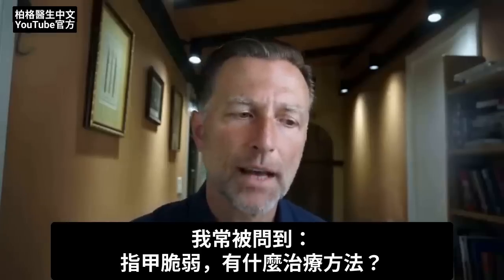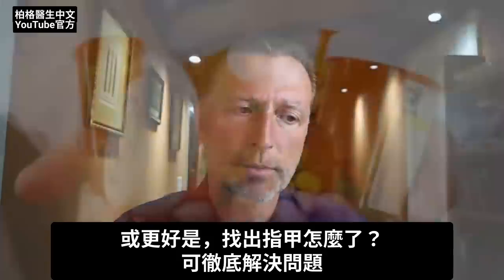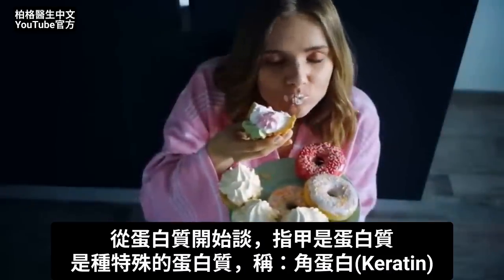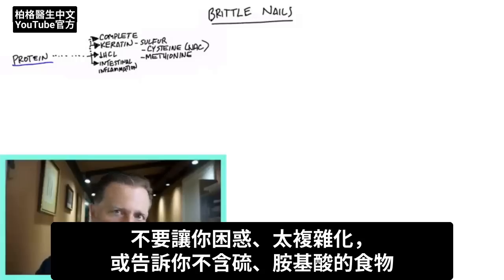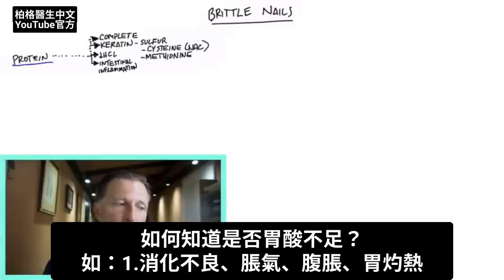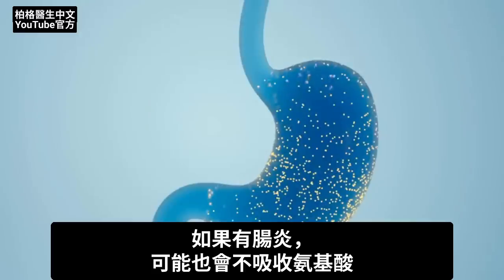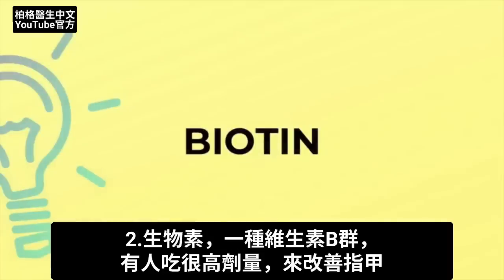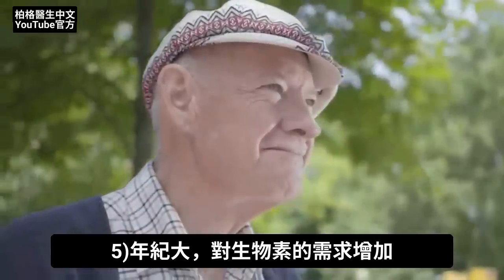指甲脆弱的原因與營養素,自然療法,柏格醫生 Dr Berg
指甲脆弱是身體發生更多變化的跡象。
了解更多訊息，並找出治療脆弱指甲的最佳方法。

0:00 簡介：解釋脆弱指甲
0:10 脆弱的指甲對健康的影響
1:16 指甲變脆弱的原因和治療方法
3:01 完整必須氨基酸的食物
3:32 胃酸不足影響氨基酸的吸收
5:52 微量礦物質與蛋白質的關係
8:24 缺乏生物素的其他原因
10:02 了解更多關於營養缺乏和指甲的訊息！

柏格醫生 dr berg 分享：治療指甲脆弱的最佳自然療法和指甲問題的潛在原因。

指甲，可讓你了解自己的健康狀況。
儘管導致指甲脆弱的原因有很多，但我們仍然可以嘗試了解根本問題是什麼。

指甲由角蛋白構成，角蛋白是一種蛋白質。蛋白質是由氨基酸組成。
氨基酸缺乏會導致指甲出現問題，並導致許多其他健康問題。

由於飲食中缺乏含有氨基酸的動物食品，導致你可能會缺乏氨基酸。
缺乏胃酸或腸炎，你也可能也會缺乏氨基酸。

要活化蛋白質，你需要某些微量元素和礦物質。以下是指甲脆弱最重要的礦物質和微量礦物質：
 1. 硫
 2. 鐵
 3. 鋅
 4. 硒
 5. 銅
 6. 鎂
 7. 矽

保健健康指甲的重要維生素：
 1. 維生素C
 2. 生物素 (Biotin)
 3. 維生素 B6
 4. 維生素 B12
 5. 膽鹼 (Choline)
 6. 維生素A
 7. 維生素D

艾瑞克柏格(Dr Eric Berg)醫生介紹：
56歲，脊椎醫生， 他是弗吉尼亞州、加利福尼亞州和路易斯安那州的3州脊椎科醫生，￼執照一直維持有效。他是全球知名的健康生酮飲食和斷食專家，也是《新體型指南》和KB Publishing出版書作者。